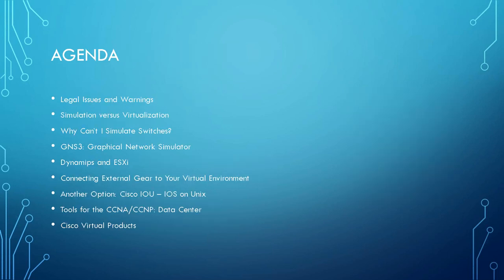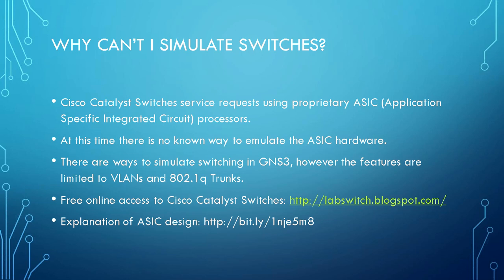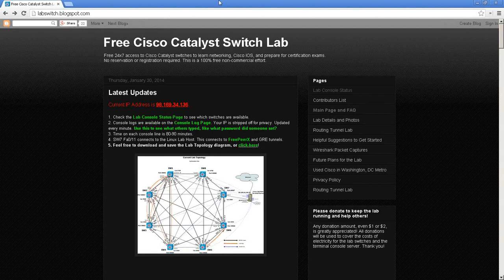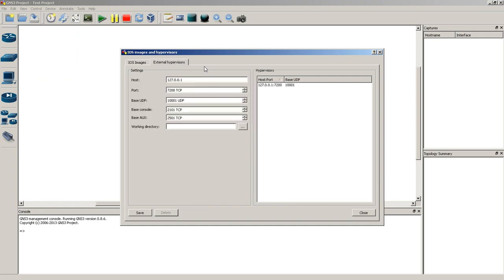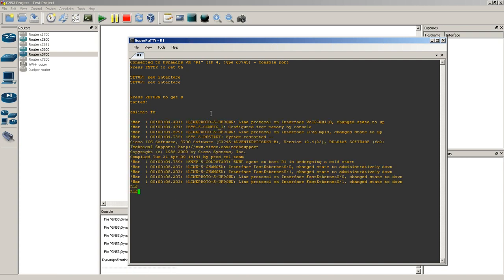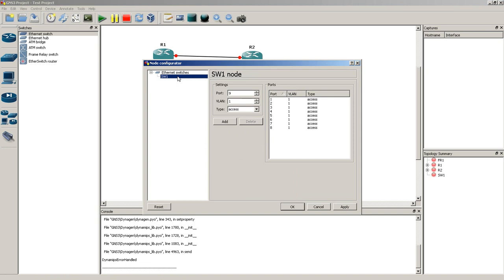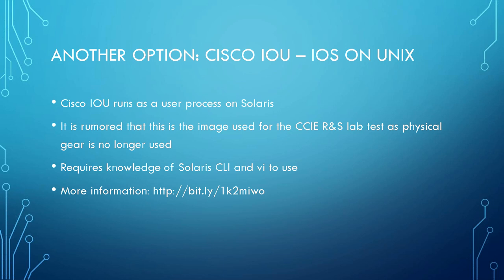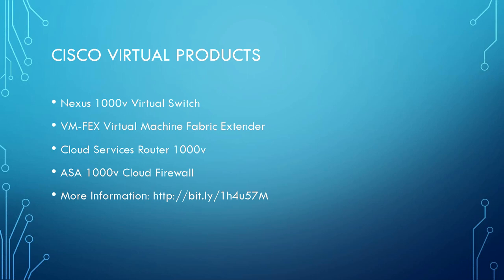vBrownBag Follow-Up Virtual Network Lab Setup with Byron Schaller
On this episode of the vBrownBag, Byron Schaller shows you how to create a virtual lab to prepare for various Cisco certifications or even just to better understand network concepts.

You can find Byron on Twitter @byronschaller, his blog which includes some useful follow-up reading such as

Sign up for the live ProfessionalVMware.com vBrownBag broadcast where you can get updates on upcoming Cisco certification track episodes as well as follow some of our past series such as the Automate All The Things series